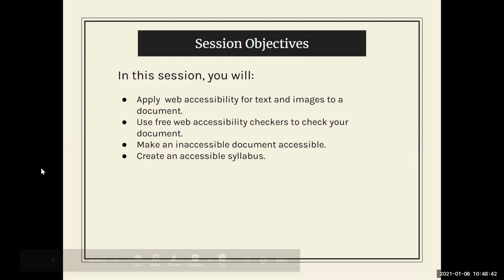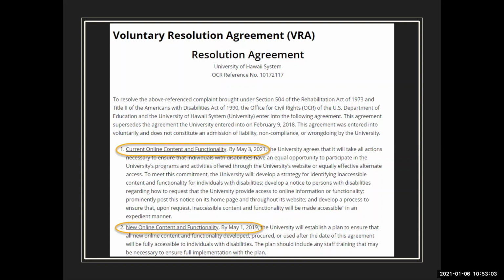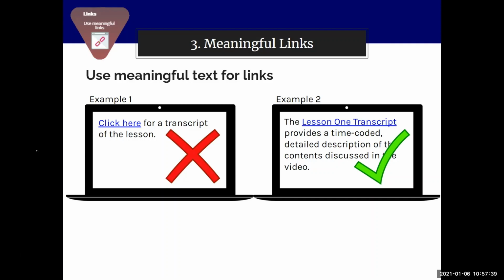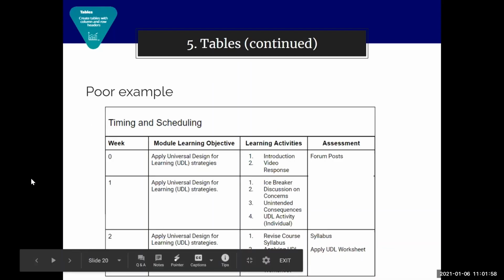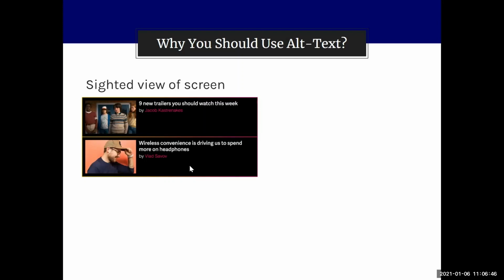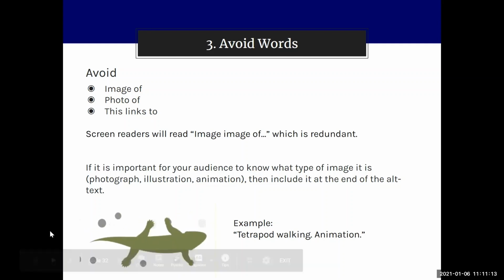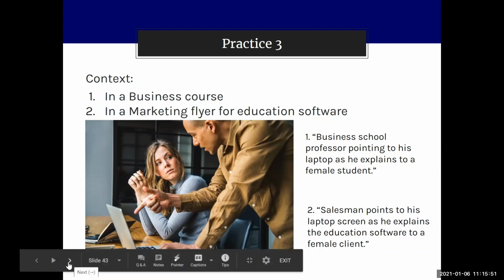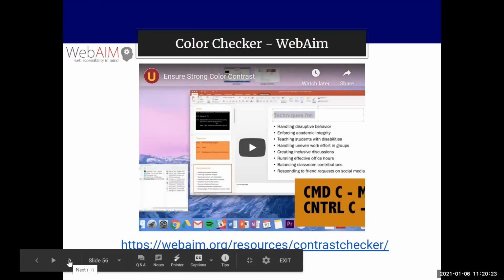Creating Accessible Documents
Spring 2021 Convocation Breakout Session